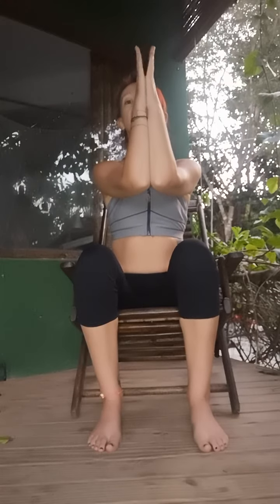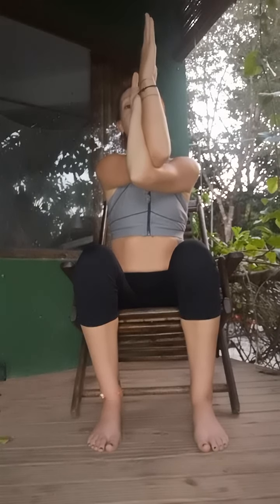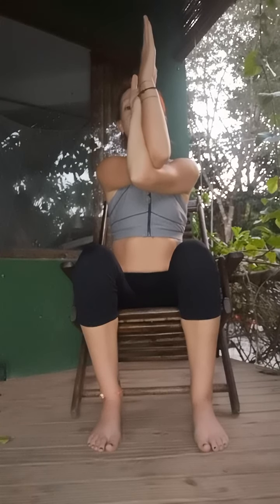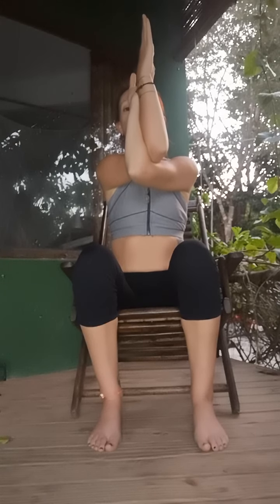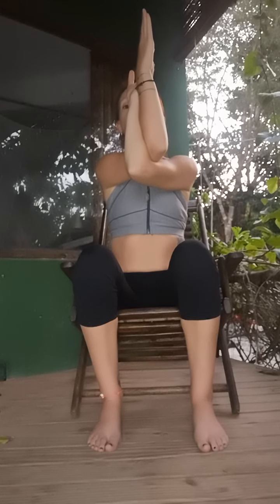Chair Yoga 2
20 minutes or so of chair yoga. Nice and gentle, to move and gently stretch the body.
Specially recorded for one of my yoga students who is currently injured.

For private online lessons or to join one of my online classes simply get in touch.